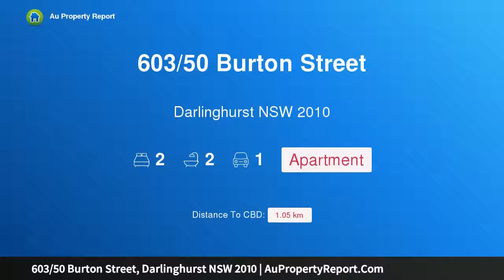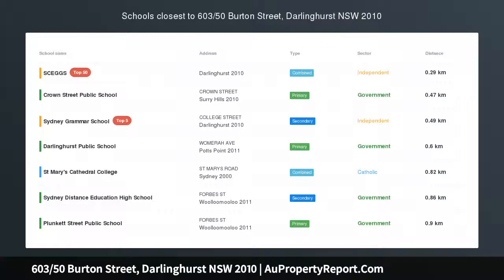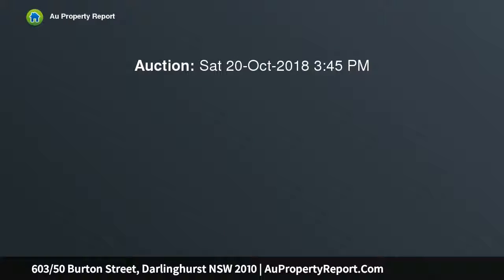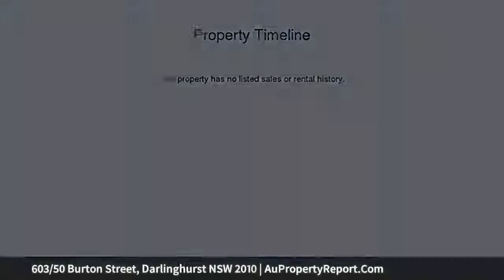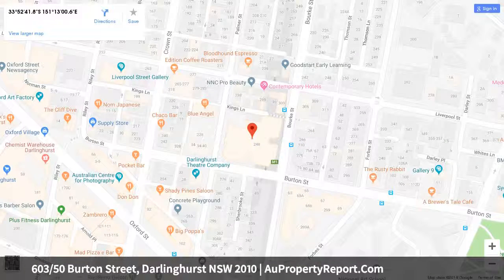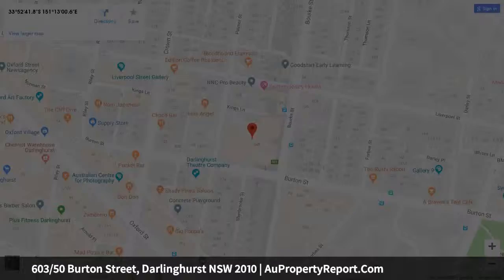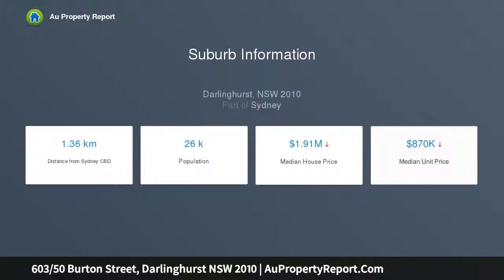603/50 Burton Street, Darlinghurst NSW 2010 | AuPropertyReport.Com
603/50 Burton Street, Darlinghurst NSW 2010
Property Type: apartment
Bedrooms: 2
Bathrooms: 2
Car Space: 1
Big north views in sought-after building